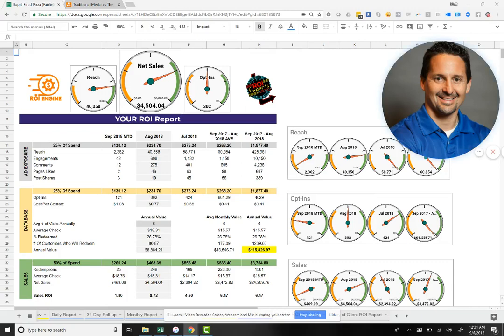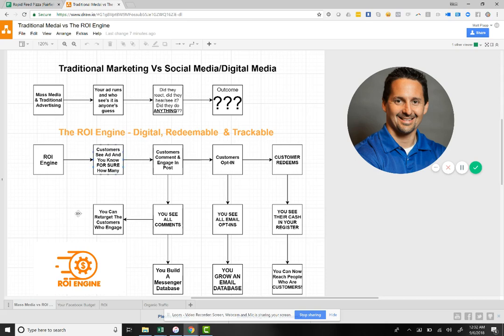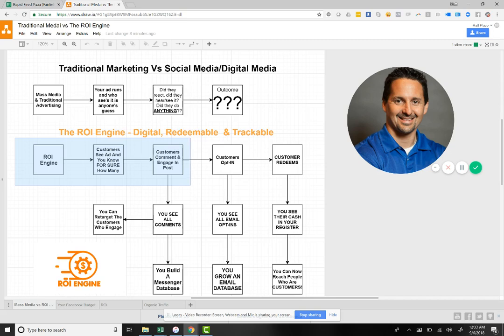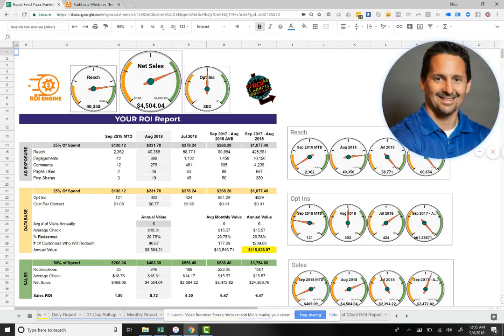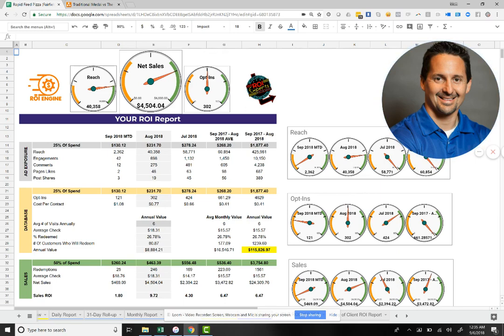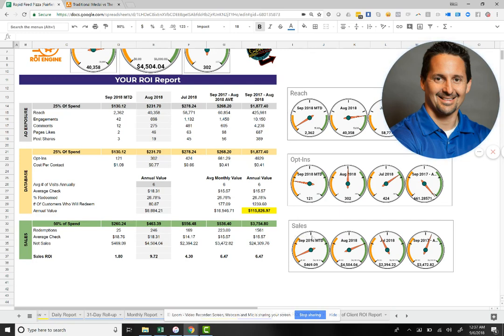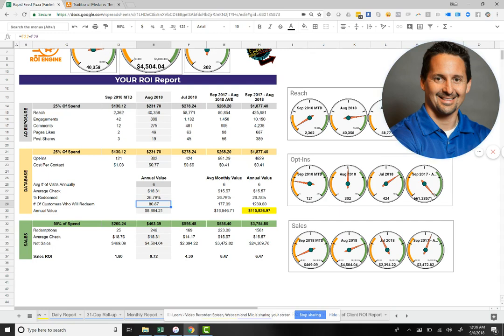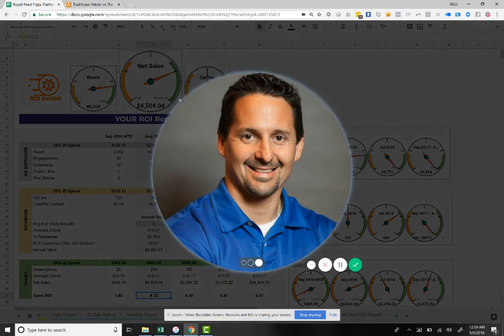The ROI Engine Dashboard Finally You Can See Results From Restaurant Marketing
Want to hear more?  Click below and I'll send you a message in Facebook Messenger and we'll get you what you want.

Restaurants & Restaurant Marketers Do You Want To Know How To Do What We  DO???

Would you love to find out how we use the ROI Engine and other Facebook & Instagram automation tools to drive thousands of customers into restaurants over and over again?  The ROI Engine is a program that we've created to help do 3 things:
1st - Gain HUGE exposure through paid and organic social media marketing
2nd - Grow a giant database for your business that YOU own!
3rd - Drive customers into your restaurant with digital trackable offers...You'll finally see an ROI on your advertising

If you're interested in finding out more information, CLICK BELOW and we'll take you to Facebook Messenger and get you everything you need there.

There's a big difference between mass media and digital marketing programs like the ROI Engine, check out the video below to see what I'm talking about

And FINALLY, don't take my word for it, here's one of our MANY restaurant owner testimonials

If you're an agency, then make sure to join our free community of agencies just like you and find out what they are doing to build scalable digital agencies. From Facebook ads to Messenger Bots, our community has people from all over the world helping each other take things to the next level. Click the link above to go to Facebook Messenger and sign up.